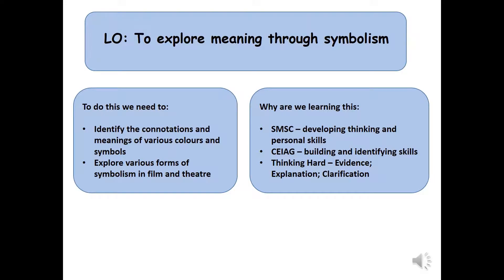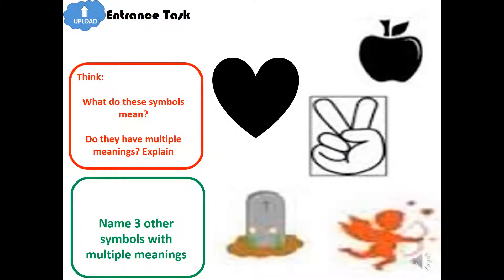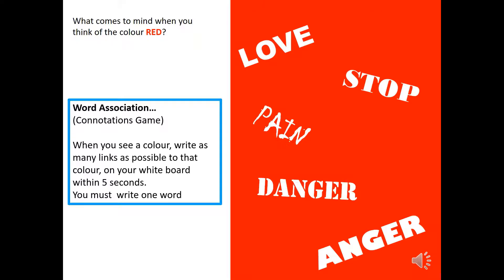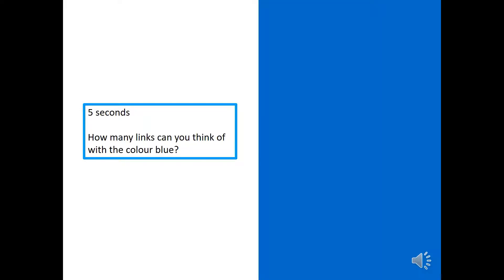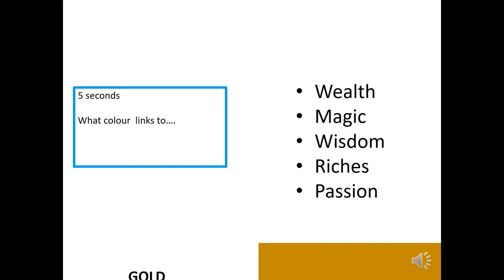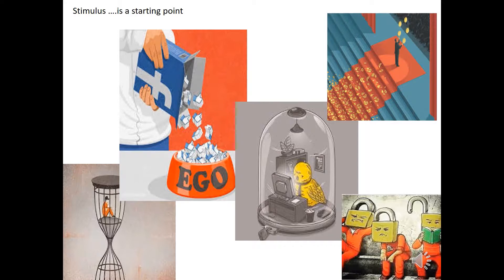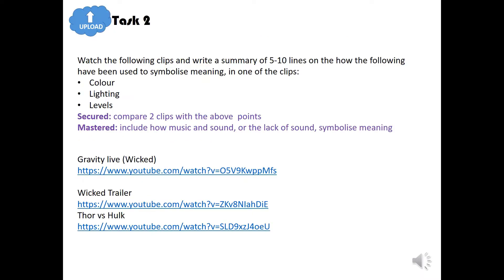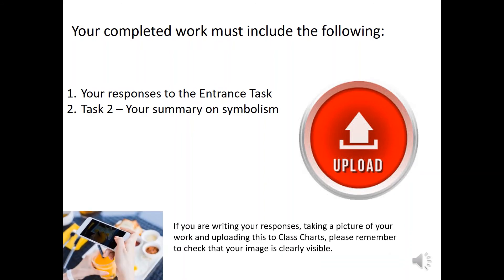Drama - Year 9 Drama Symbolism